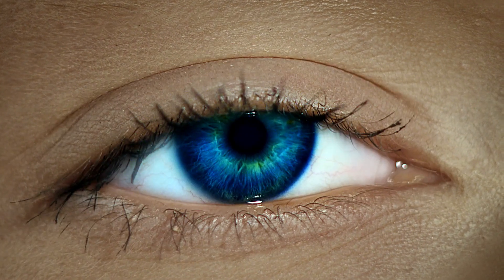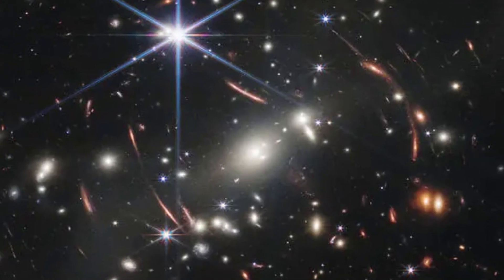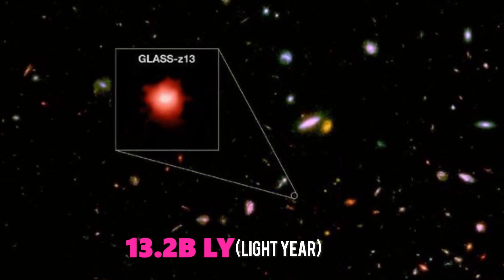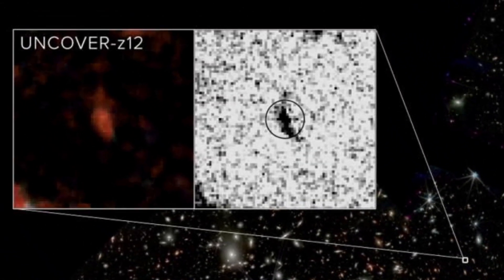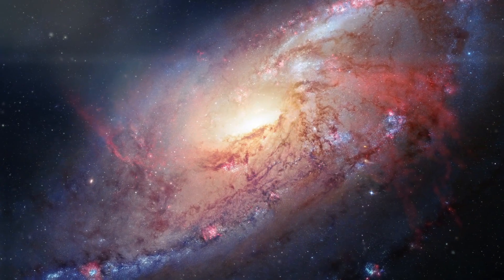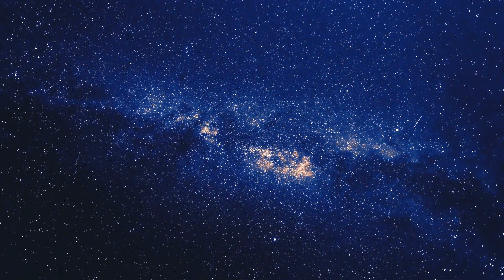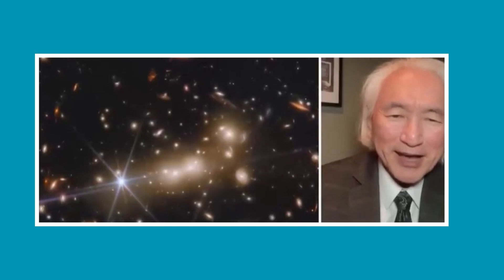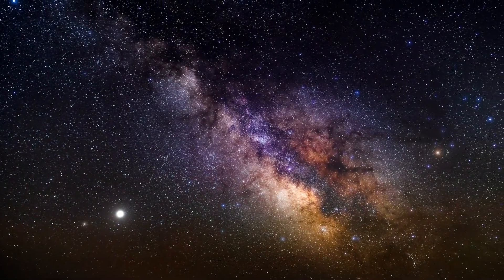"NO DARK AGES" James Webb Telescope Just Spotted 2 of the Most Distant Galaxies Ever Seen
"Breaking through the cosmic veil, the James Webb Telescope has identified two of the most remote galaxies ever observed, dispelling any notion of a dark cosmic age. This groundbreaking revelation owes its success to the gravitational prowess of the galaxy cluster Abell 2744, also known as Pandora's Cluster, situated a staggering 3.5 billion light-years away.

One of these distant cosmic entities, labeled UNCOVER-z13, exhibits a redshift of 13.079. This confirmation places our observation of UNCOVER-z13 a mere 330 million years after the resounding birth of the universe during the Big Bang.

The second galaxy in this extraordinary celestial duo, UNCOVER-z12, boasts a redshift of 12.393, positioning it in the cosmic timeline just 350 million years after the colossal event that initiated the universe. The James Webb Telescope's unrivaled capabilities have ushered us into an era of cosmic exploration, shedding light on the mysteries of our universe's infancy."